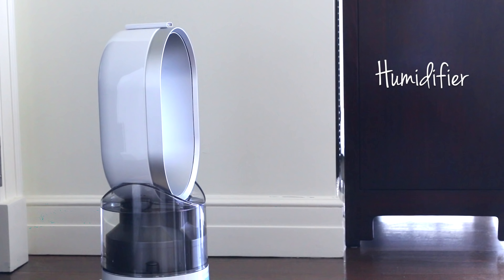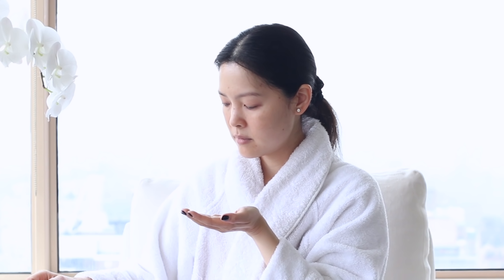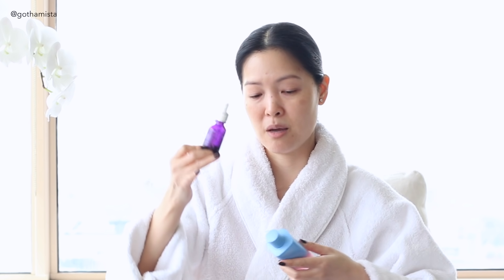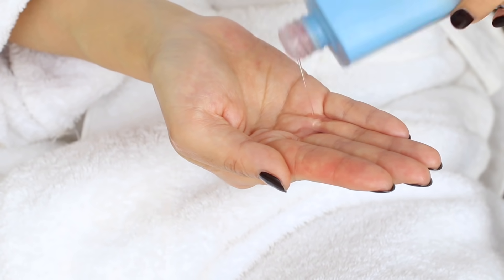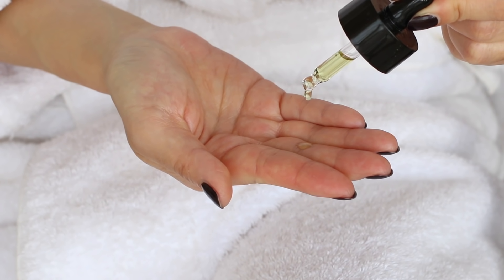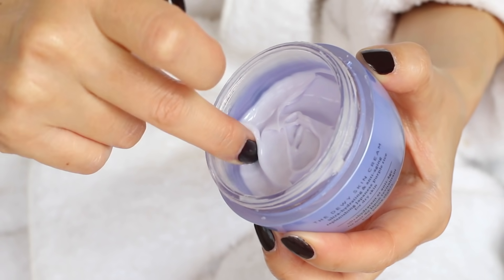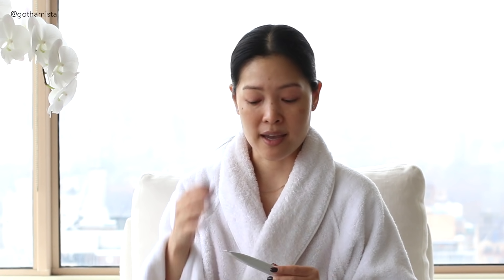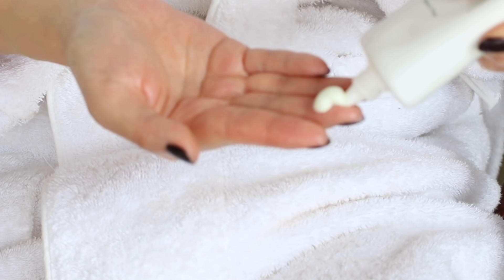Cold Weather-Proof Your Skin | Morning Skincare Routine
My most recent a.m. Skincare Routine. The weather has been brutally cold and I've been doing my best to Winter-proof my skin against the wind, cold and dryness outdoors as well as the sapping indoor heating. The steps are the same but the products are more intensely hydrating and moisturizing with a good measure of anti-oxidants for the extra protection! Again, my routines are very personal to my own skin, this isn't a tutorial. Everyone's skin reacts very differently regardless of type or condition. Just sharing what's been doing it for me, enjoy my skin squad!

Other places to find Gothamista:

Instagram ▸ @gothamista
Pinterest ▸ gothamista

• ❃  Products Mentioned  ❃ •

CF

CF, Vegan

CF, Vegan

CF, Vegan

CF, Vegan

CF

CF, Vegan

CF

CF, Vegan

CF

CF, Vegan